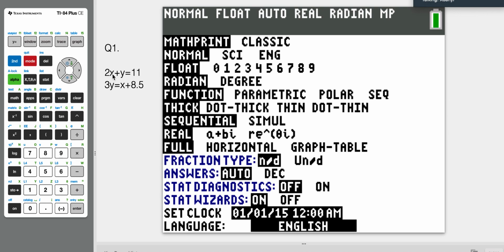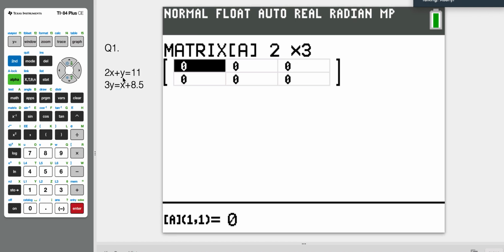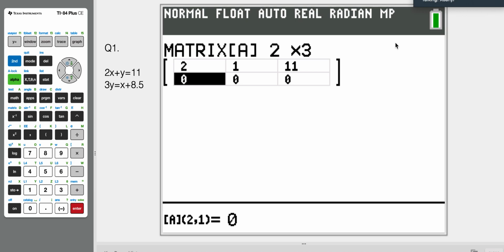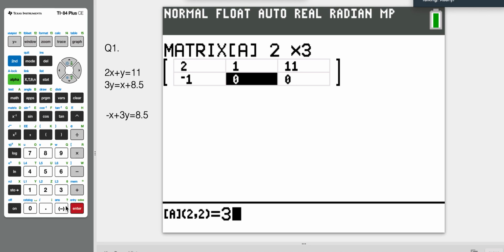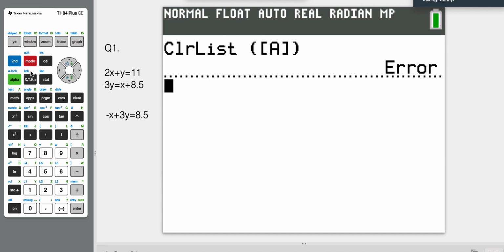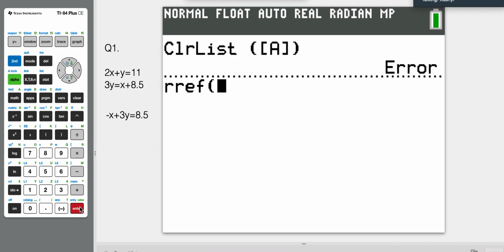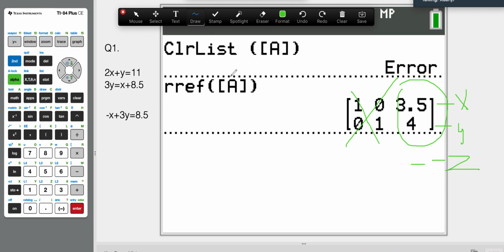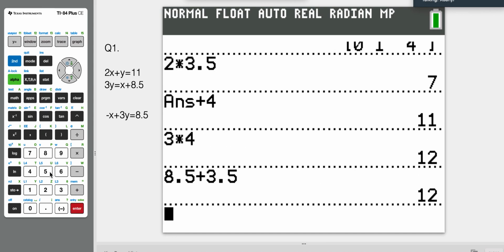TI84 Plus CE - Solving Simultaneous Equations using the Matrix Method